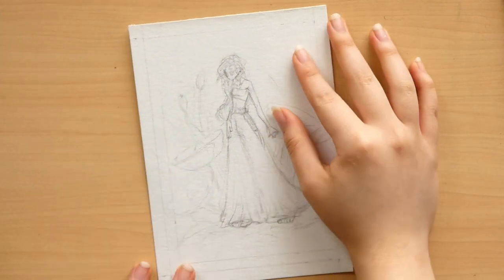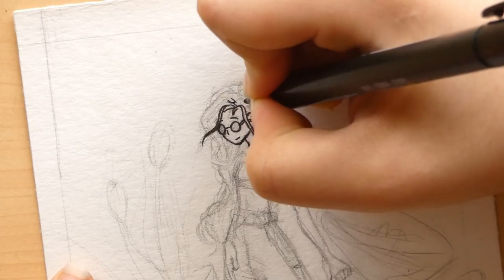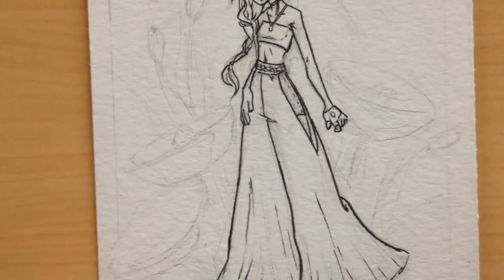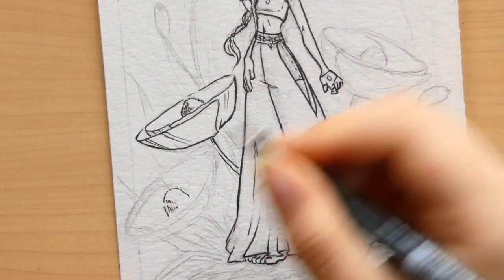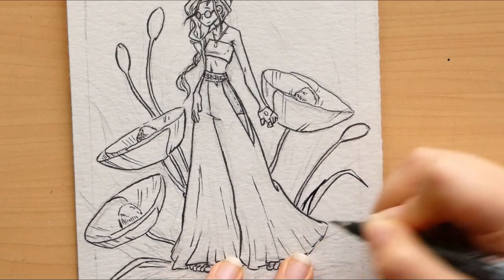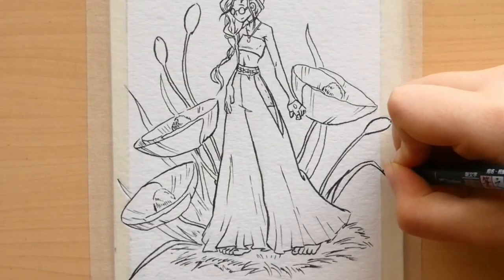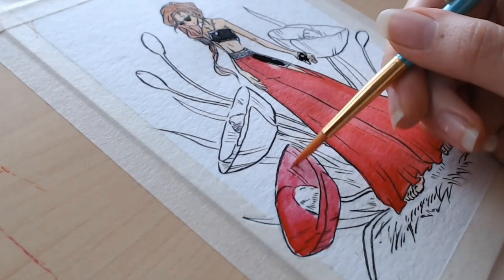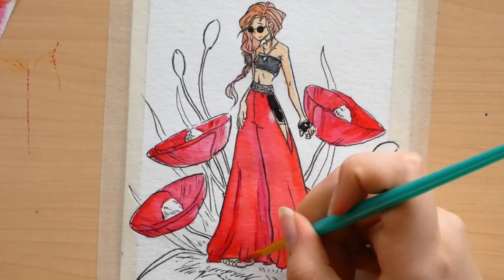Paint with me! | REAL-TIME Art n' Chat | Poppy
Decided to show my drawing & painting process in real time and give y’all a look into what goes on in my head while making art.  From important topics such as grass diversity and toned abs, to having a full-on existential crisis sparked by color mixing.  Grab your brushes and paper, and buckle in for a bumpy ride.

ebook (kindle)

Music Cred

'Easy Stroll'
by: Our Music Box